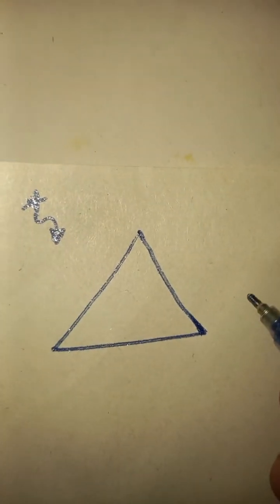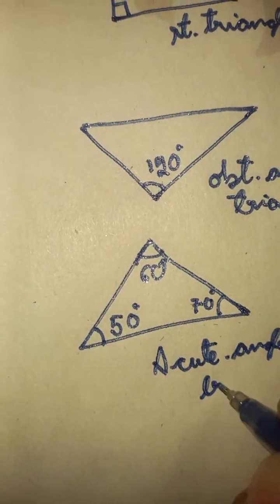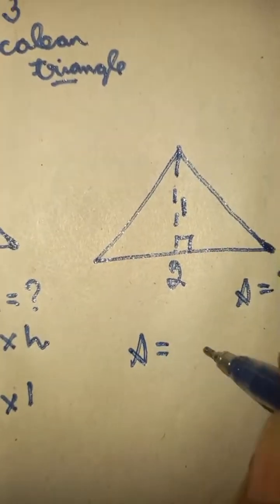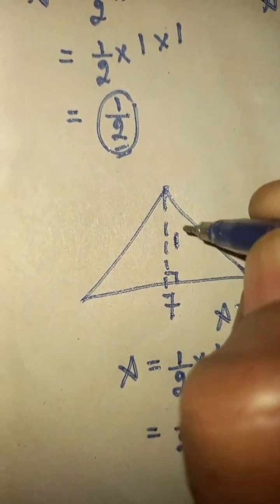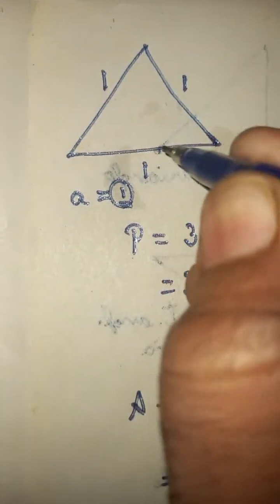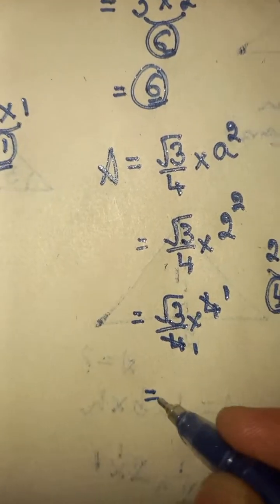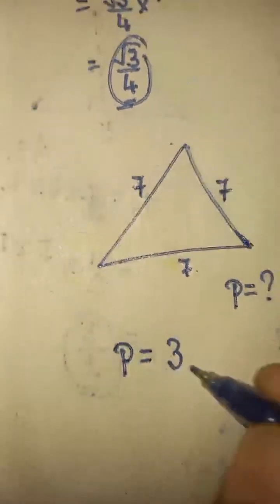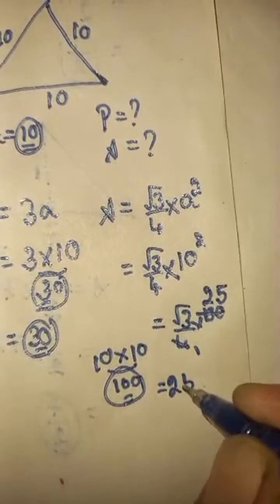Clay maths is live!